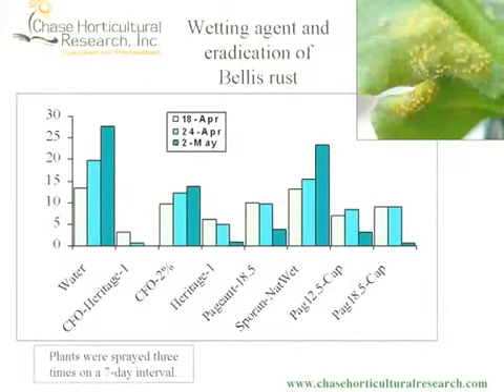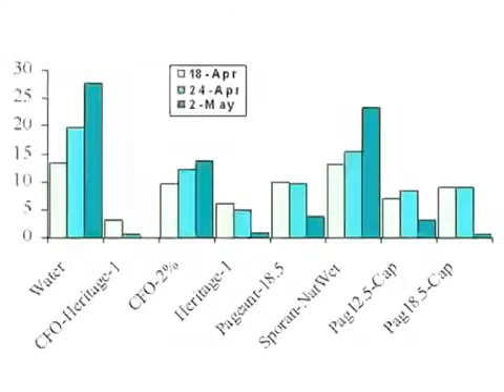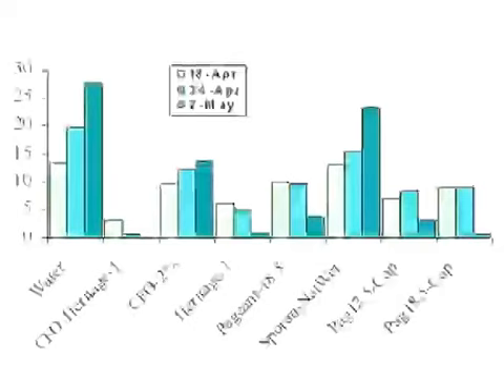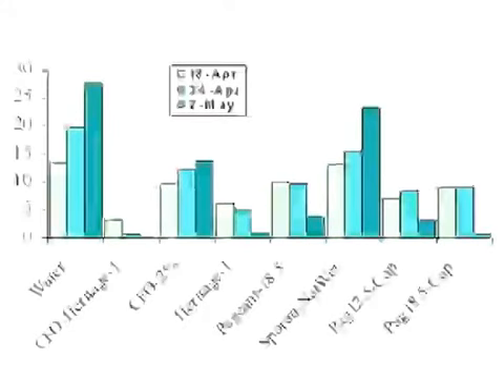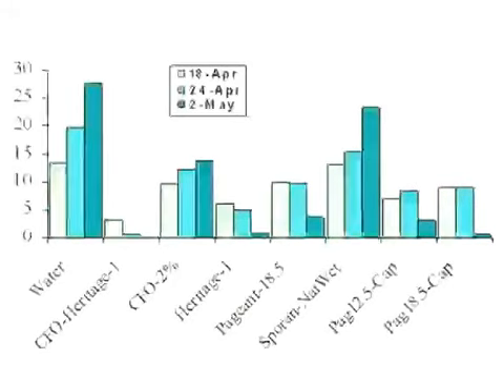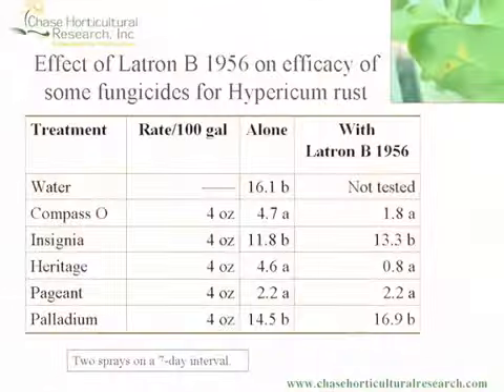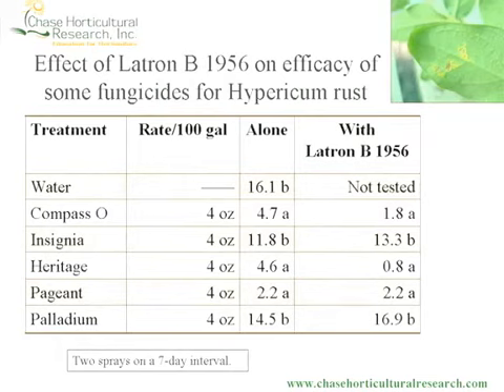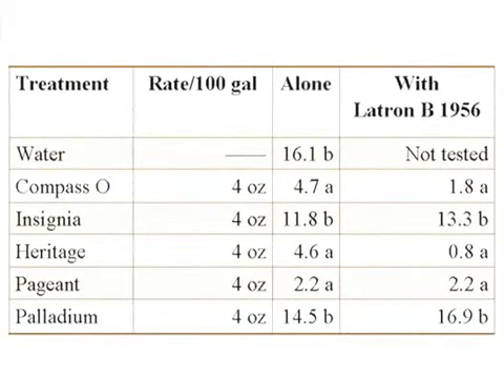Chap. 2 - Part 2 - Dr. Ann R. Chase-BASF Pageant® fungicide trial success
Dr. Ann R. Chase, of Chase Horticultural Research, Inc., speaks at the 2008 Ohio Florists Association Short Course and horticultural tradeshow about trial success using Pageant® fungicide from BASF Professional Turf & Ornamentals and other control solutions for disease, including downy mildew, powdery mildew, botrytis blight and scelerotina blight that threaten the health of nursery and greenhouse ornamental plant crops.